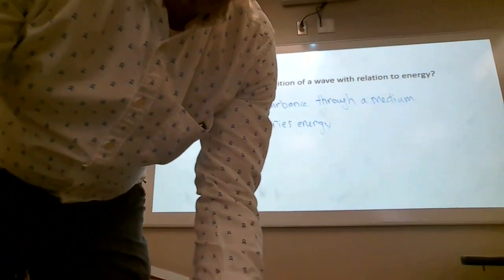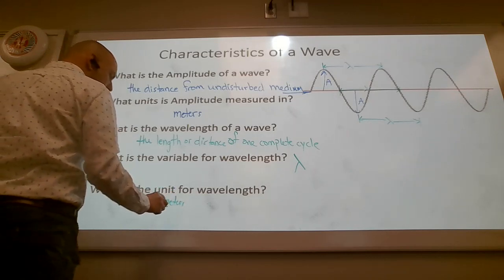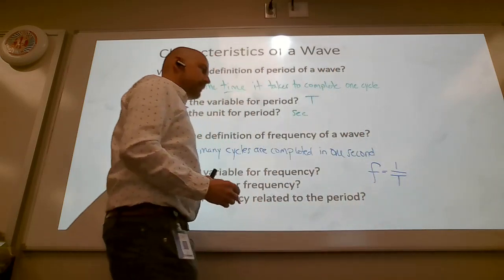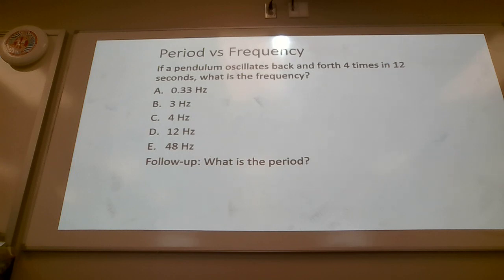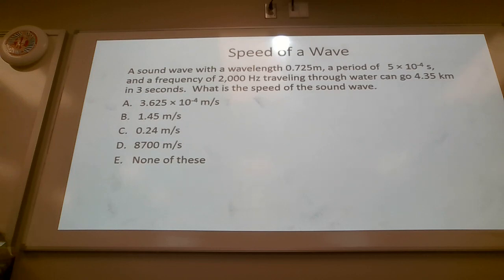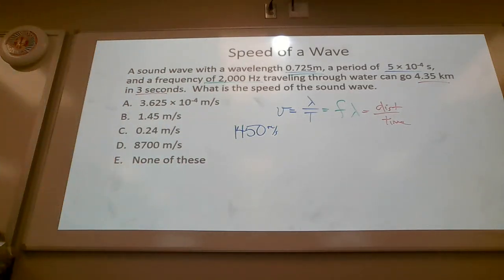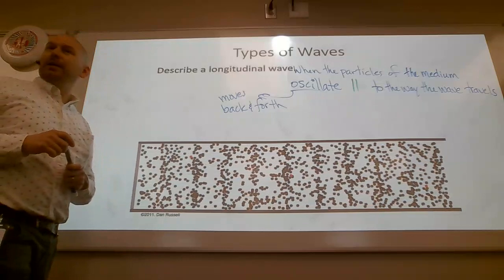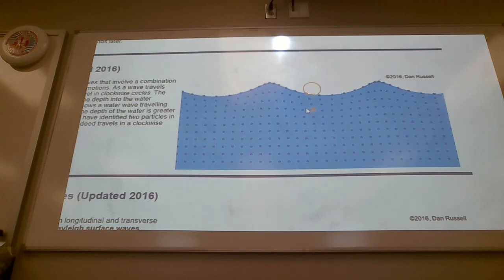Intro to Waves: Apr 1, 2024